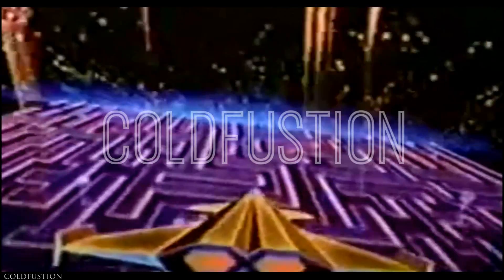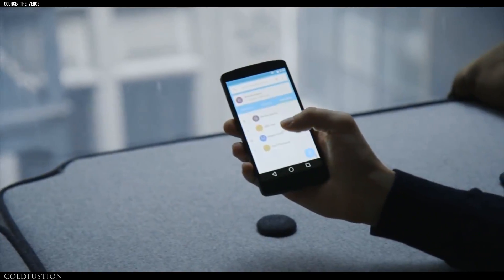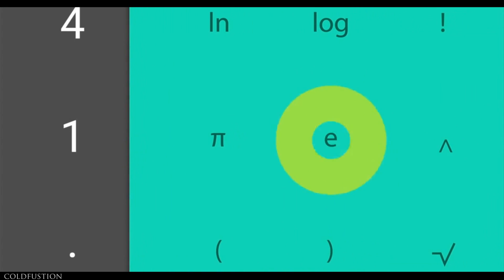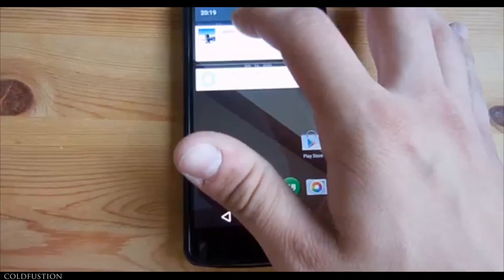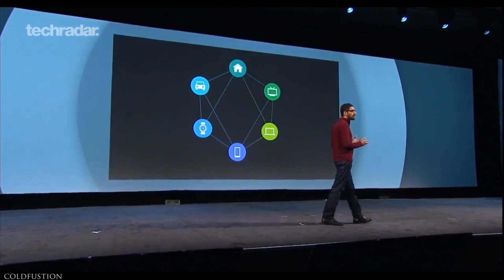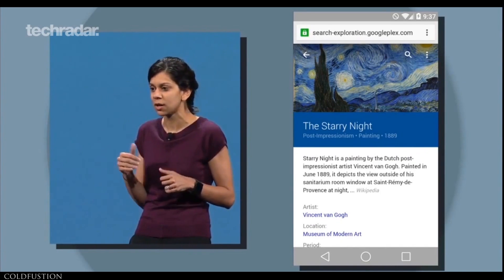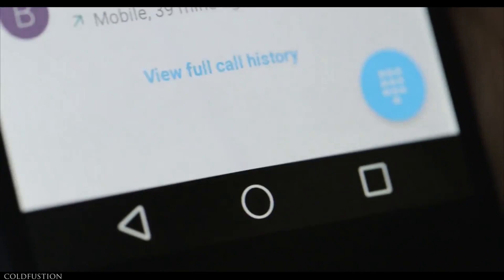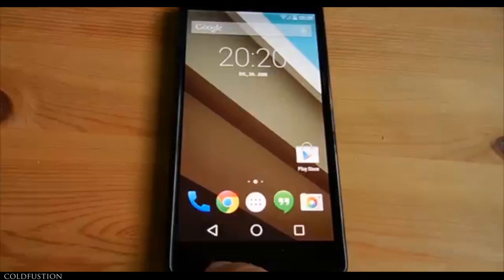Android 'L' 5.0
Well well well.. Google I/O just announced Android 'L' 5.0 and it seems to have ticked a few boxes. Watch for all the latest info!
How do I know it's version 5? Google has dropped a few usual hints. (The clock is 5:00 on Google's twitter screenshots, the past 4 years have done this)

Tracklist:

Burn Water (Me)- Butterfly Culture

Tom Misch - The Journey

Penn Alexander - Simplethings (Prod. King Henry)